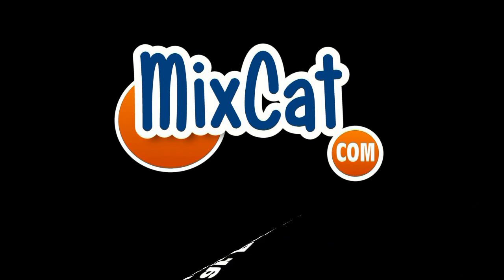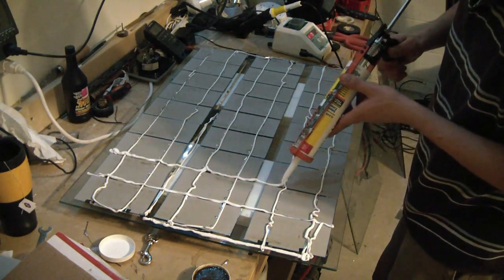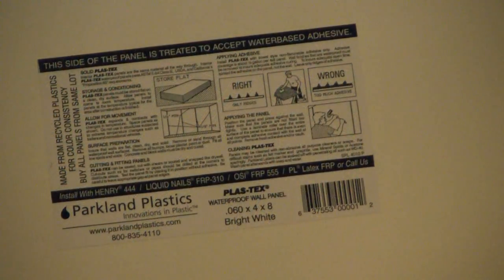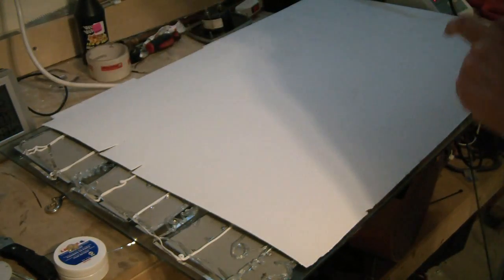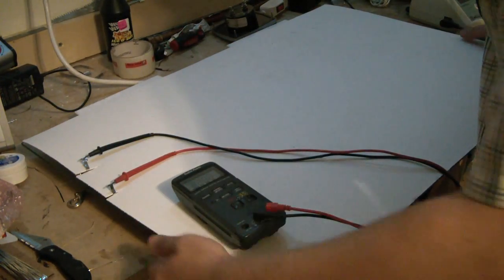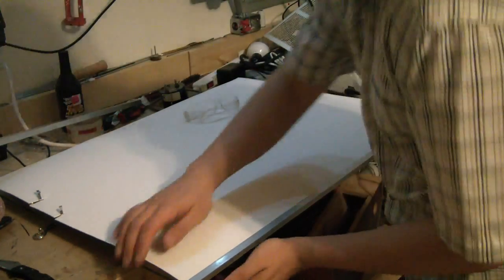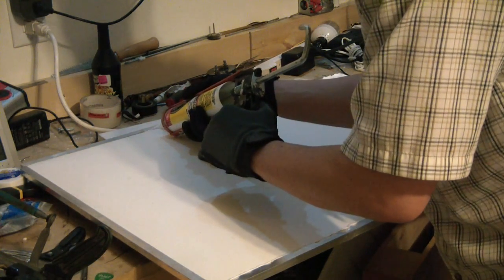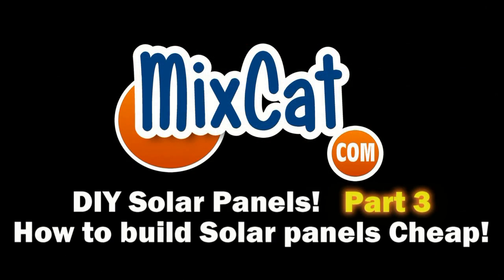How to Build a Solar Panel from Solar Cells DIY - Part 3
This is a video of how I build solar panels from single solar cells wired in series.
This is a great DIY "do it yourself" Green power project.
These solar panels are very powerful and following these steps you will be able to make them for 1/3 of what they sell them for in the stores.
If your looking to get off the grid or just drop your electric bill this is perfect for you! I will seal these solar panels and test them in up and coming videos.
We will even show how we install it on my own home and how I connect it to our grid tie inverter.
-Pete
Mixcat.com
mixcatcom